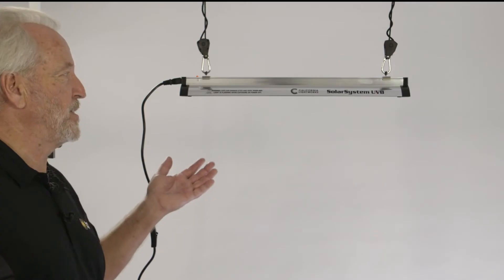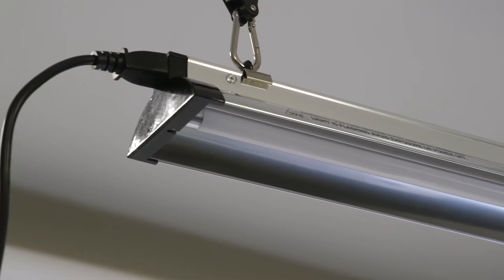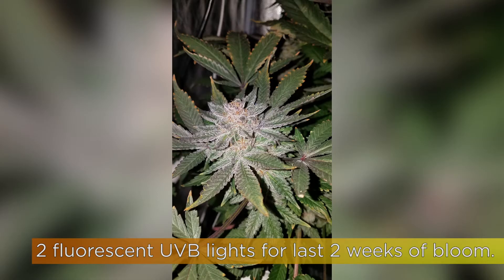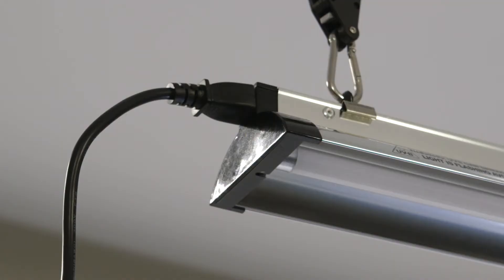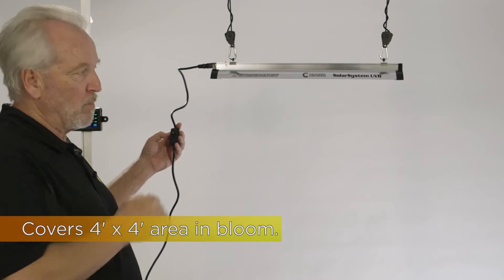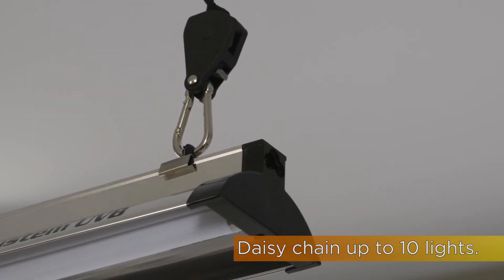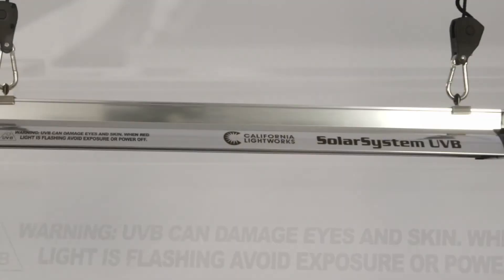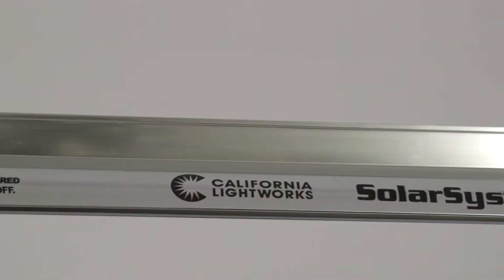SolarSystem® UVB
The SolarSystem UVB features the latest generation high output UVB T5 fluorescent bulb. This system is perfect for a single light in a tent or several hundred lights in a large commercial operation.

- Supplemental UVB- 24 watt T5 Fluorescent
- Improves resin development and potency in cannabis
- Used during the last few weeks of flowering
- Piggy back design offers up to 10 unit installation from a single outlet
- Covers 4' x 4' at 3' above the canopy
- UVB bulb is included

WARNING: EXPOSURE TO UVB LIGHT CAN AMAGE SKIN OR EYES. TURN LIGHT OFF BEFORE ENTERING THE ROOM – FOR USE ON PLANTS ONLY.
CAUTION: RISK OF ELECTRICAL SHOCK. USE IN DRY LOCATIONS. NOT TO BE USED ON A DIMMER CIRCUIT. USE ONLY SOLAR SYSTEM T5 UVB BULB.